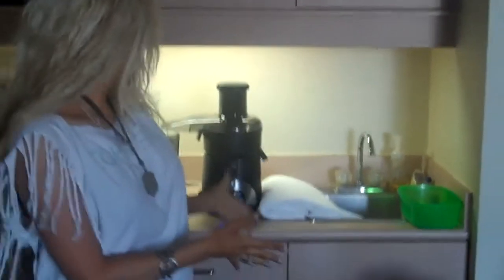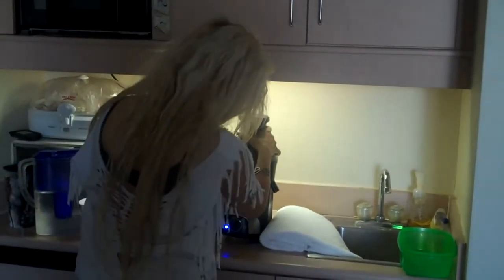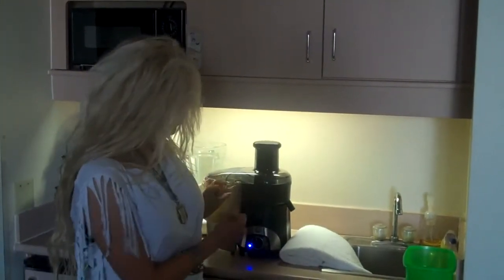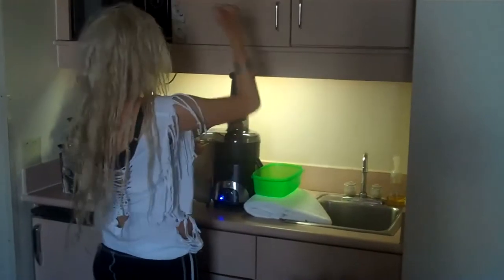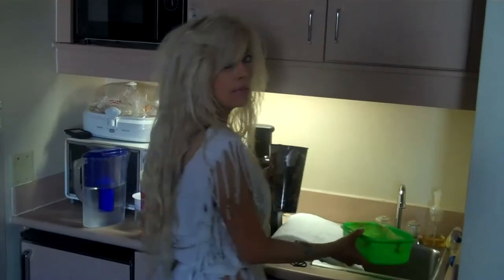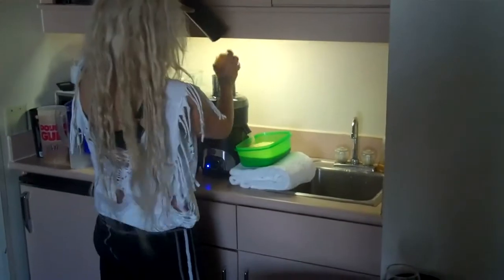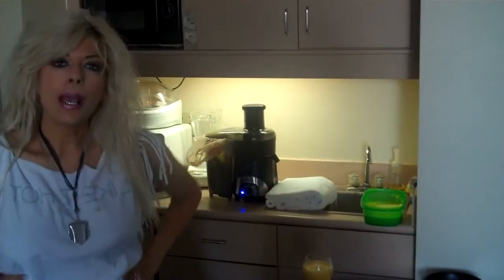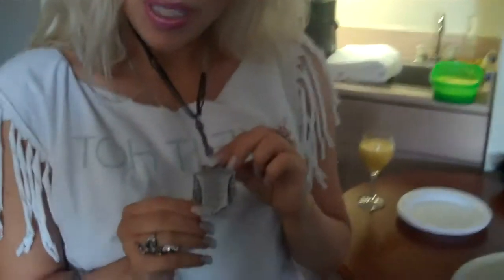Lisa Carbonara FreeSpirit Transformation: Have a Drink With Me! ;)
Juicing breakfast w me ;)